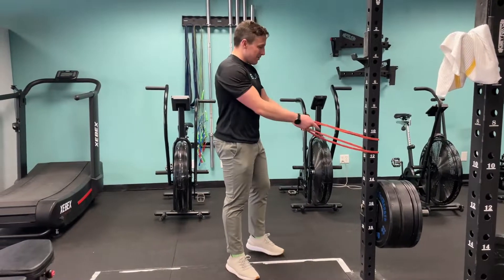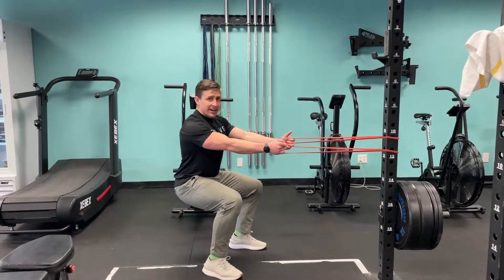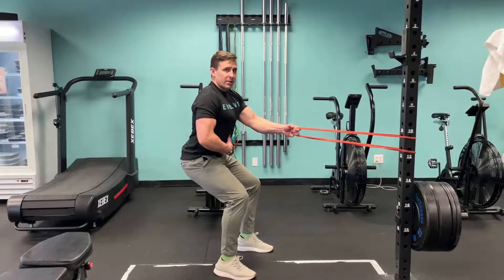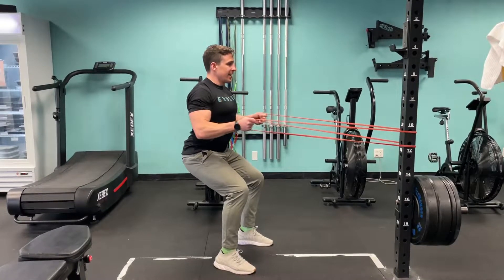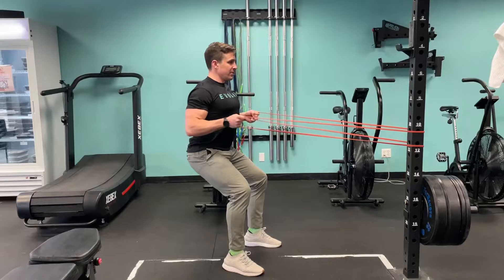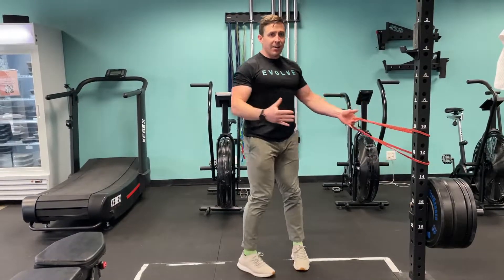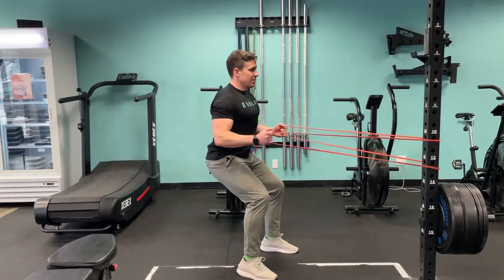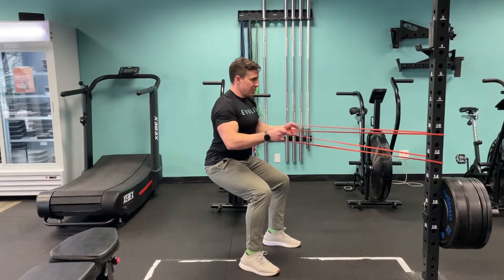Squat hold with band row